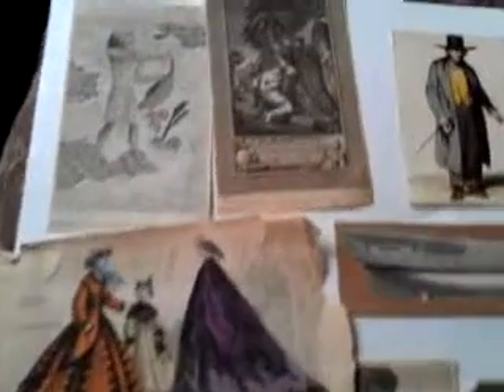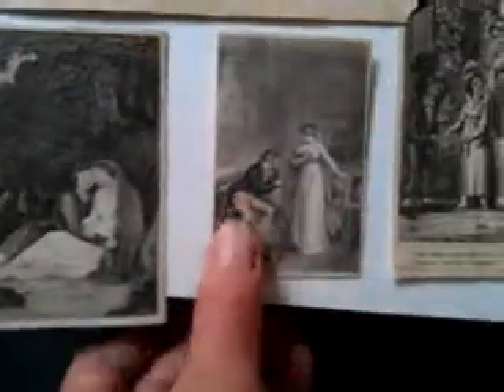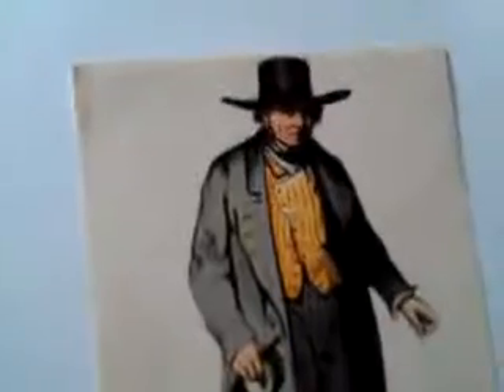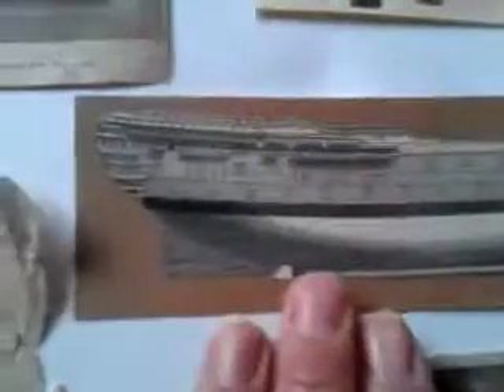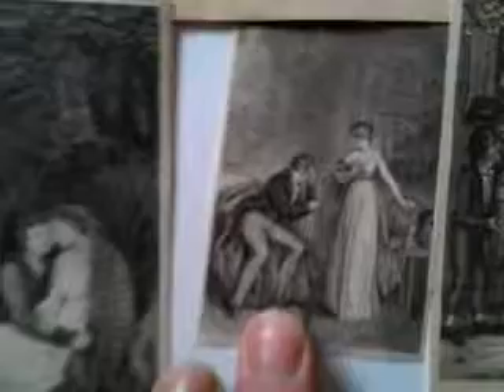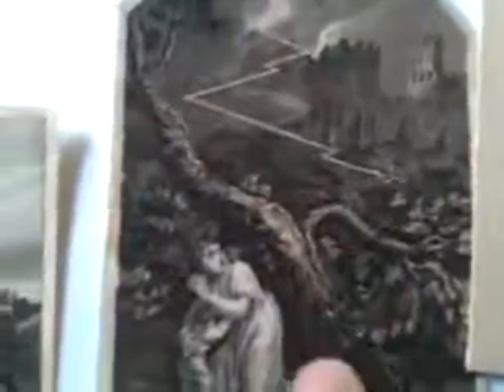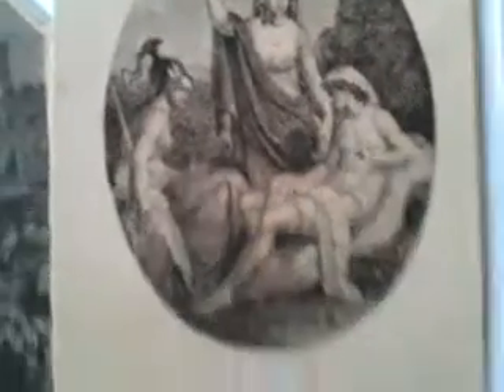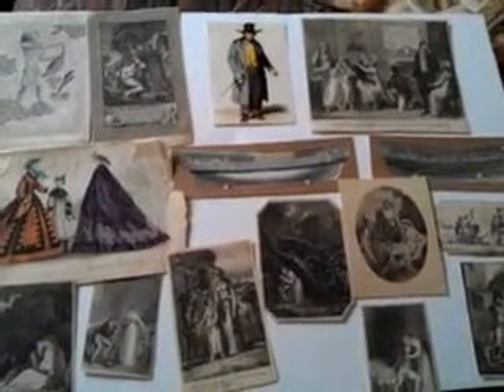August 18, 2013 3:36 PM